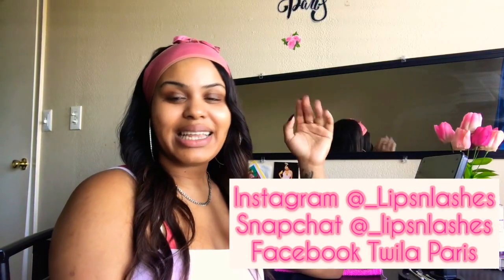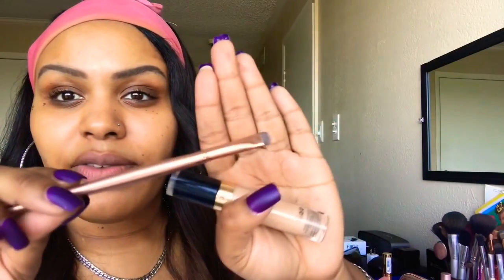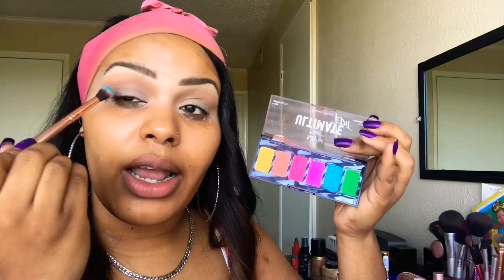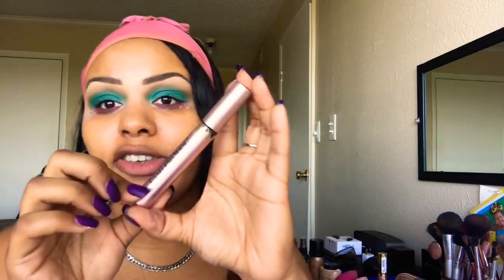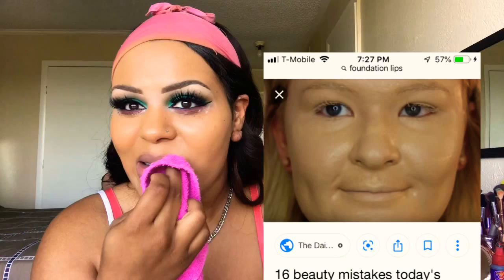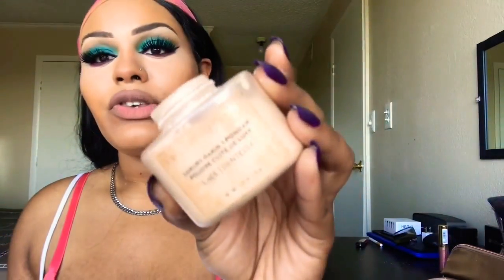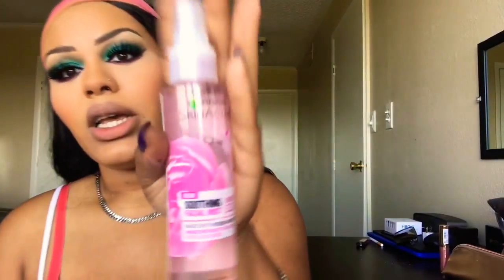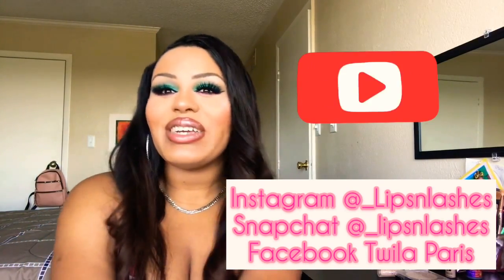GRWM Simple Glam tutorial !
Hi my name is Twila Paris also known as _Lipsnlashes !! Thanks for visiting my page !! I am just a simple 🇯🇲 Jamaican and Cajun 🌶 girl trying to make new makeup 💄 videos in this YouTube world 🌎!! This video is just a short GRWM I hope you like it !

The Look 💁🏻‍♀️💅🏽

Eyebrows

MILANI easybrown in Natural Taupe
Wet n Wild ultimate brow kit in Ash Brown
Concealer used MILANI conceal and perfect in Medium Beige

EYES 👁

NYX ultimate edit pallet
Jacyln Hill pallet
Voluminous Lash paradise in Black
Wet n wild H2O 💦 waterproof liquid eyeliner

Sponges 🧽 and Brushes used

Morphe Holiday collection eye brush set
Elf Total face sponge
Real techniques Face sponge

Face 👩🏻👩🏻

Too faced Born this way foundation in Warm sand
MILANI Conceal and perfect concealer in Medium Beige
Black Radiance concealer stick in Deep
L’Oréal True match super blendable powder in Nut 🥜 Brown
MILANI powder blush in Coral 🏖 cove
Makeup Revolution luxury baking powder in Lace
L’Oréal True match Lumi powder glow ⭐️ illuminator
Garnier SkinActive Soothing Facial Mist In 🌹 Rose Water
Lips 👄

RK lip liner by Kiss in Brown
MILANI keep it full lip plumping gloss in Prismatic Peach 🍑

Tags 🏷